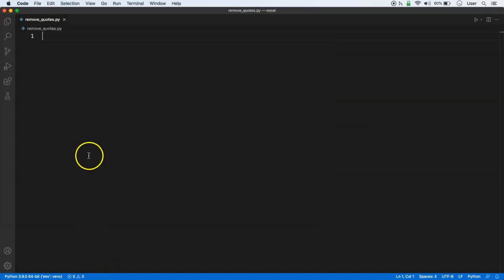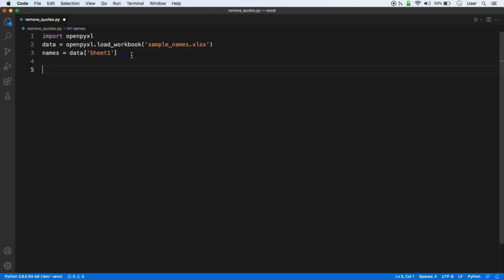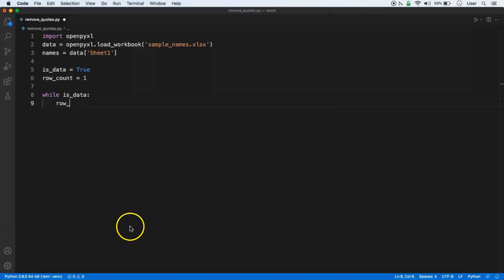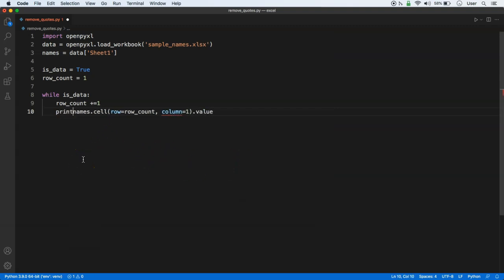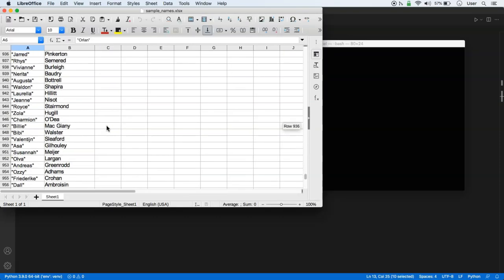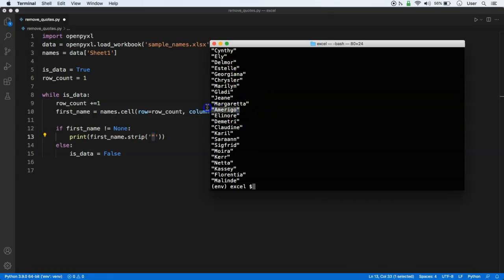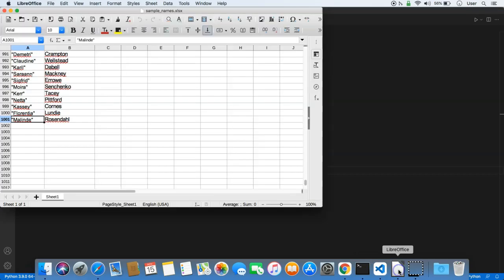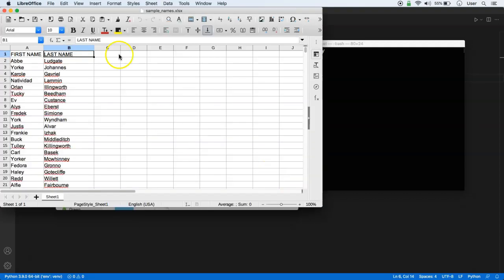Remove Special Characters/Quotes in Excel using python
This video will teach you how to remove special characters and quotation marks from Excel using Python and the Openpyxl library.  You will learn different methods to quickly and easily automate the removal of special characters from your cells.